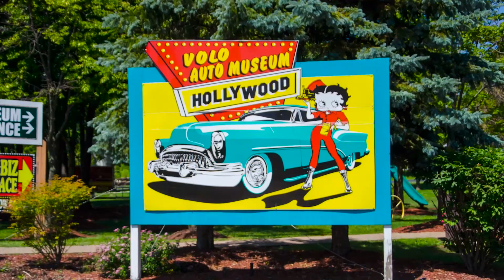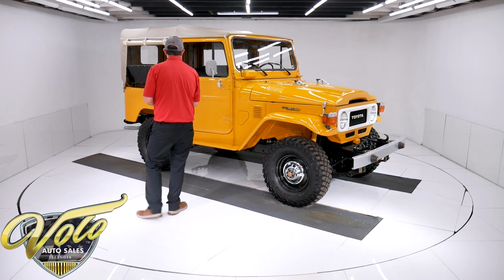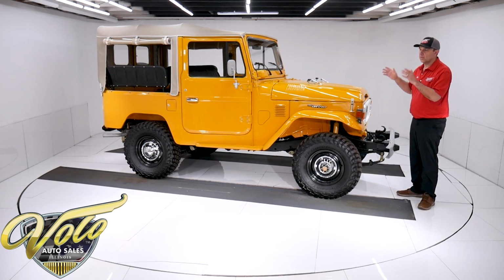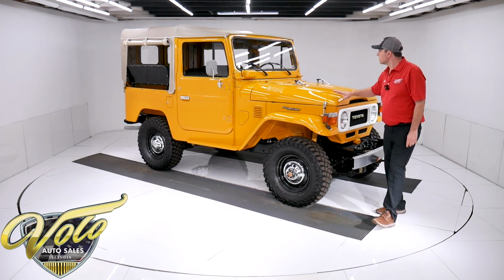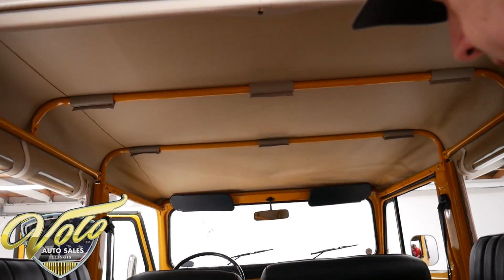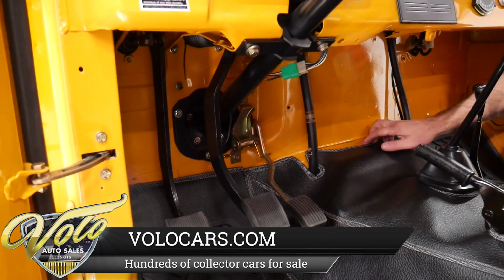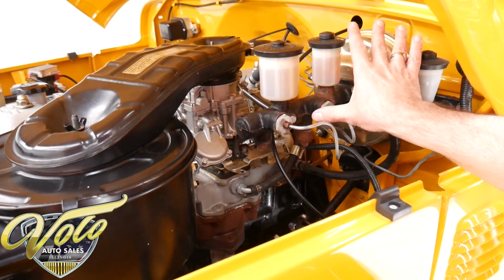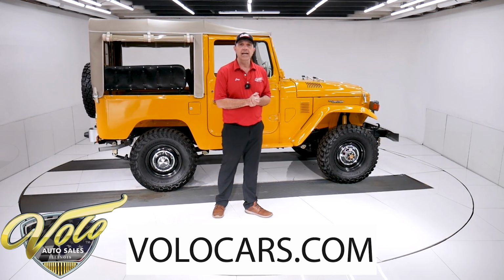1980 Toyota FJ40 for sale at Volo Auto Museum (V20299)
No expense spared rotisserie, nut and bolt restoration. This is one of the nicest FJ40s in existence! Every part was rebuilt and restored. Only 621 miles since finished (odometer is in km). At 500 miles the entire vehicle was inspected, nuts and bolts were retorqued.

EXTERIOR: It was stripped down to a bare metal body and put on a rotisserie. No rust, no body filler. It lived it's entire life down south. It is straight, fits right. Repainted it's original yellow color, smooth glossy finish. Original parts were used, no cheap reproductions. Example: front turn signals Toyota-$500, aftermarket-$77. Literally, right down to the cadmium plated screws and hardware, it's new. Complete new tan cloth soft top. Roll up side curtains, the plastic is as clear as glass. Very desirable ambulance style rear doors. It has a step plate to get in the back. New windshield, it folds down. New gaskets and weatherstrips. 5 new mud terrain tires and correct restored wheels.

INTERIOR: Just as nice inside. The metal was completely painted gloss yellow. All of the gauges, knobs, levers, visors look new. The seats were rebuilt, recushioned and upholstered. Correct sewn vinyl floor mat. Retractable shoulder belts. Just like the outside, all the screws look new. Under the dash looks new.

ENGINE COMPARTMENT: It has the optional 2F 4.2 liter 6 cylinder motor. It was completely rebuilt. Proper brake in was followed, oil changed at 500 miles. Every component was restored and detailed like new. Every bracket, fitting, nut and bolt look new. The carb, alternator, steering components look new. It is correct down to the hose clamps. It has power brake system.

TRUNK COMPARTMENT: Inward facing fold up jump seats look new. Glossy painted floor with new carpet.

UNDERSIDE: The chassis was stripped down to a bare frame. The frame was powder coated. Completely rebuilt suspension and steering. New body bushings. Correct replacement exhaust system. Brake system was completely restored. The 4-speed manual transmission was rebuilt, hydraulic clutch was replaced. Transfer case, front rear differentials were rebuilt. It has a selectable transfer case- 2 wheel high, 4 high, 4 low. The 4 wheel drive functions. New fuel system including the tank, sending unit and lines.

This is crazy nice. I'm sure it's one of the best you will find anywhere. I've seen similar ones sell for over $100,000 recently. Make room in your family room for this beauty!